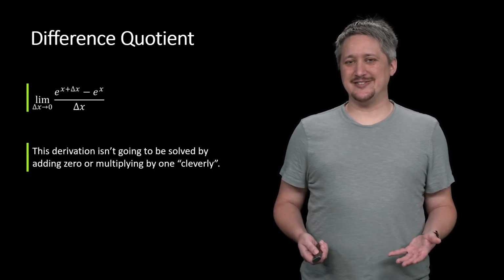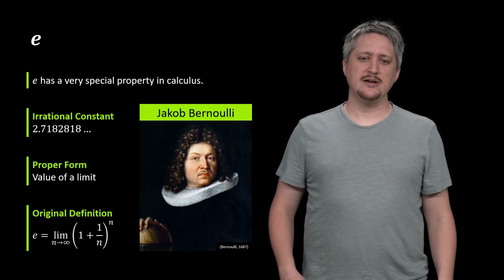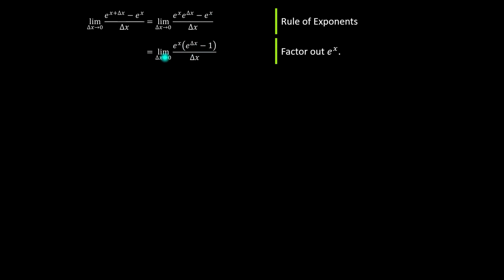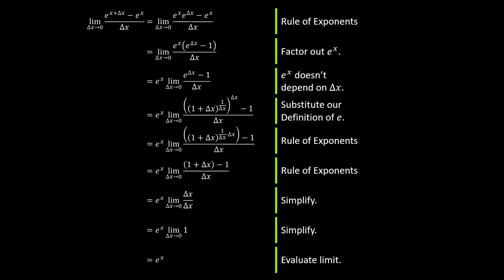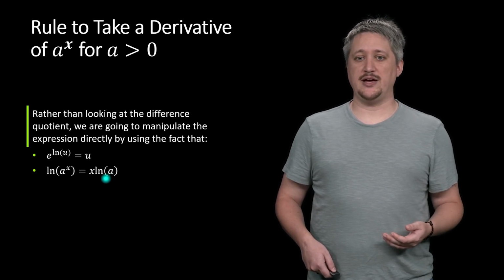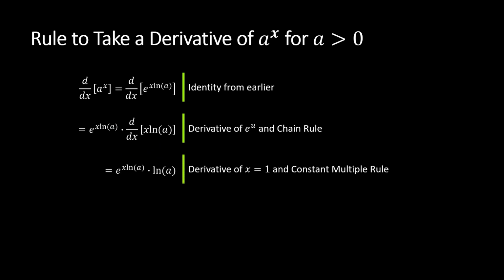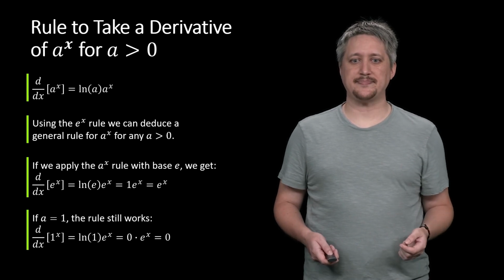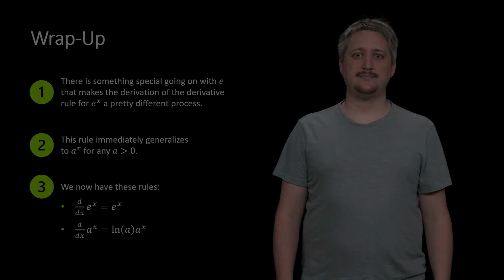Theory of Derivatives: Concept - Derivative of the Exponential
In this video we develop a result that calculates the derivative of an exponential function. We also note that the base "e" appears to have a special property among the possible bases, although we have a separate video covering that.